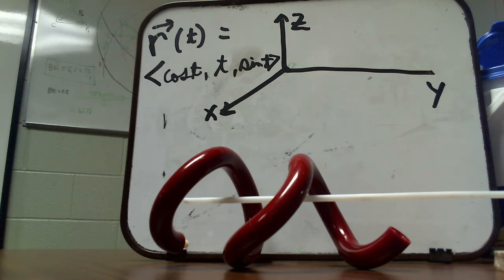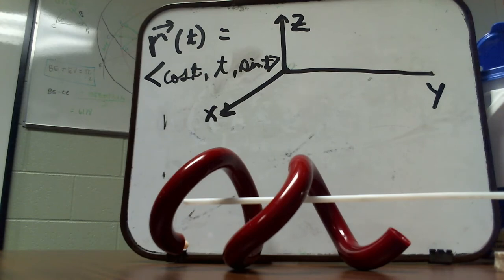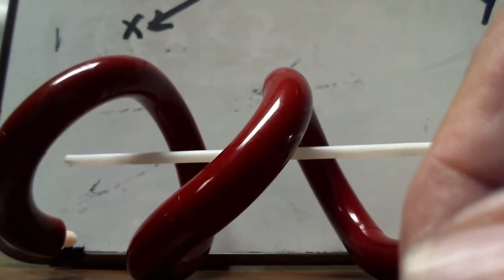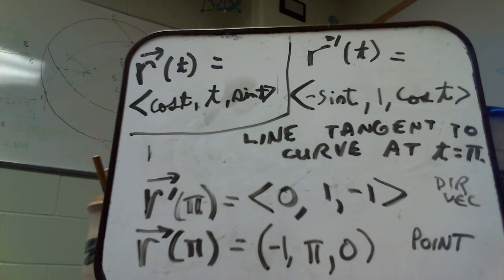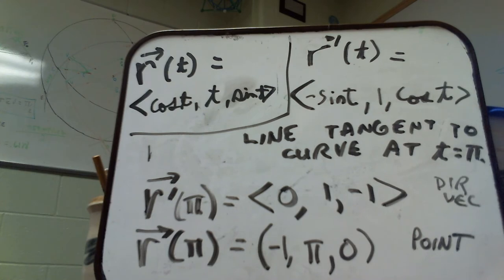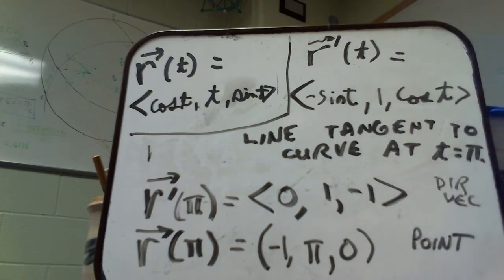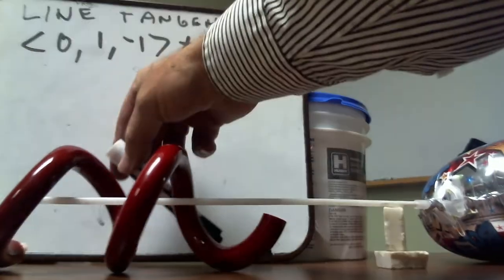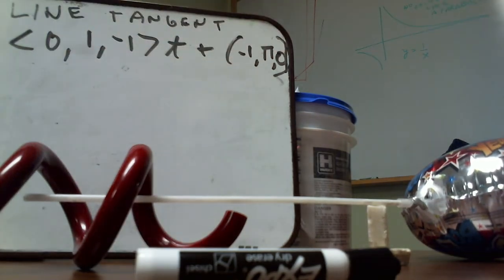231fa21wk3day1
A vector function, the helix, gets some Calculus attention.